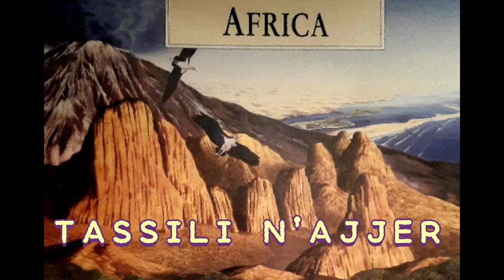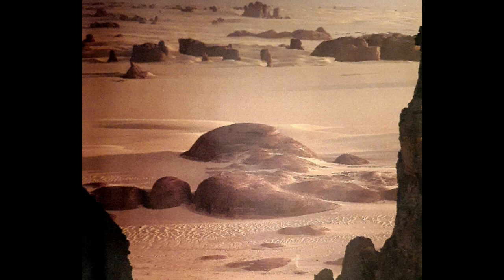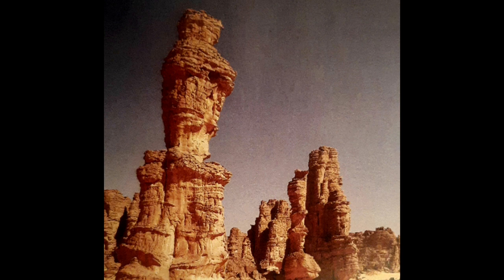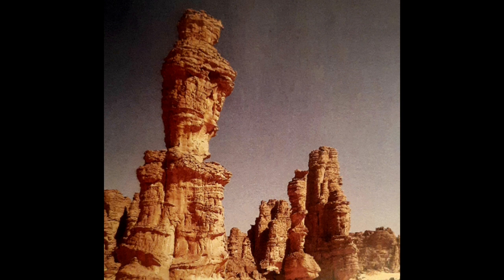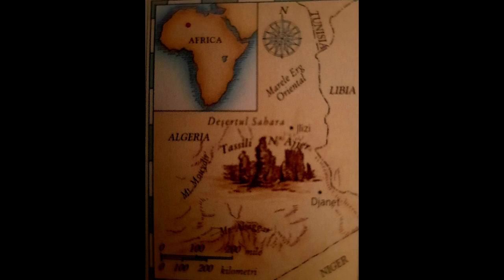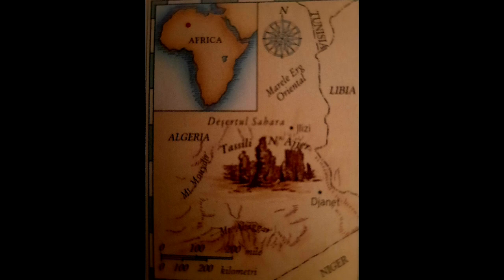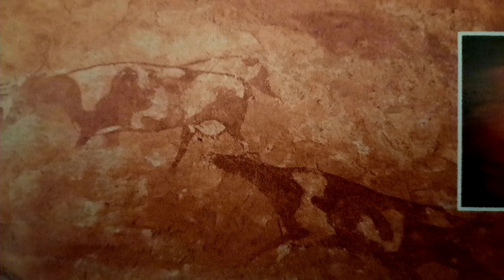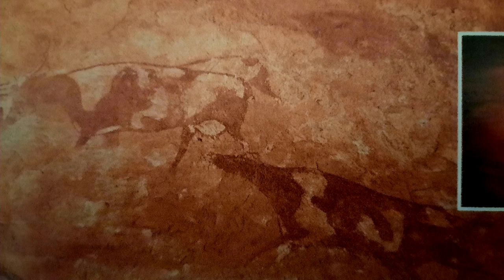Is it time to plan a trip but you have no idea? || beautiful Tassili N'Ajjer awaits you! 😉😉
Tassili n'Ajjer is a mountain range in the Sahara Desert in southeastern Algeria, North Africa. It stretches for approximately 500 km, from 26°20′ N 05°00′ E east-southeast to 24°00′ N 10°00′ E and the highest peak is Adrar Afao (2,158 m), located at 25°10′ N 8°11′ E. The nearest town is Djanet, located approximately 10 km southwest of the mountain range.
During the last ice age the area was much wetter than today, the sandstone was able to retain some moisture, allowing plants such as Saharan myrtle and Saharan cypress to grow.
You can find more information in the video. Thank you!